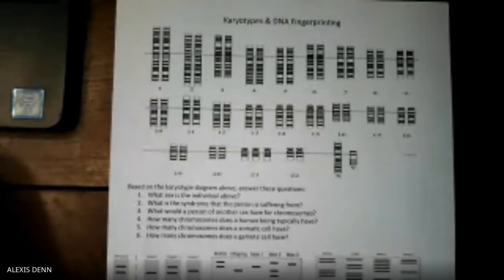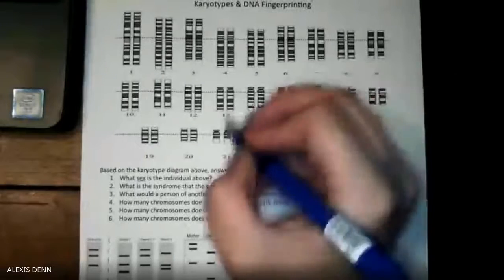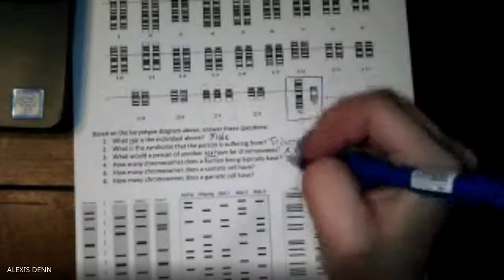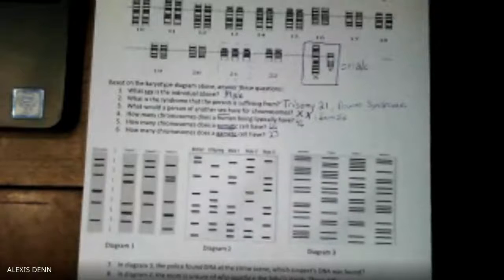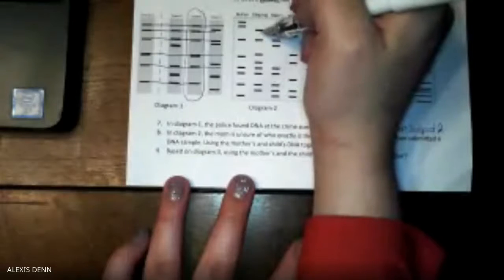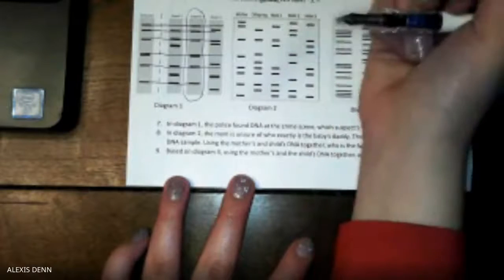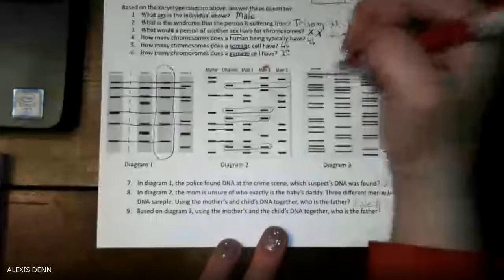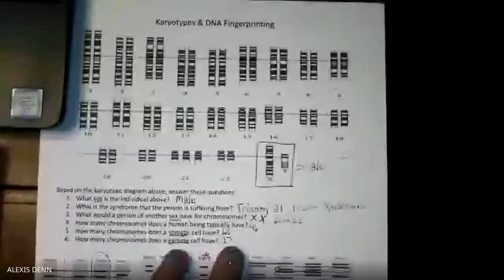Ms. Denn's Biology Class- Karyotypes and DNA Fingerprinting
Watch at 720